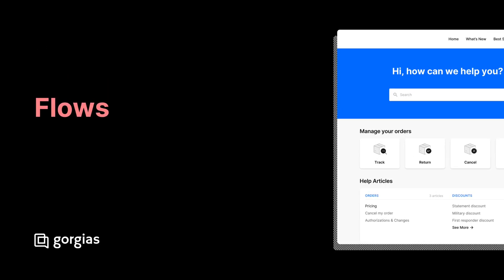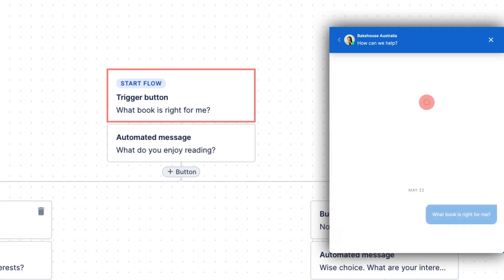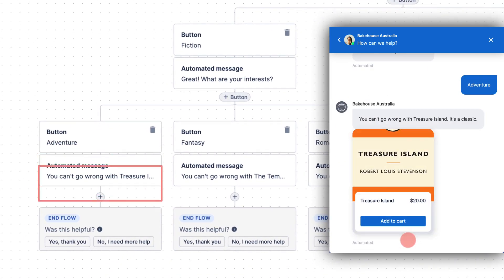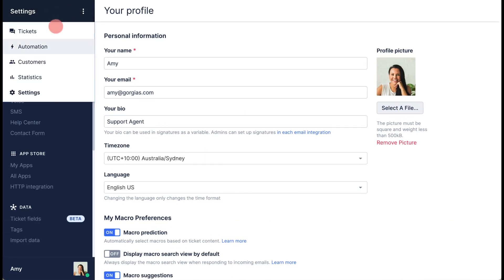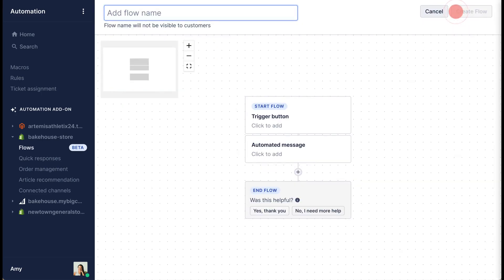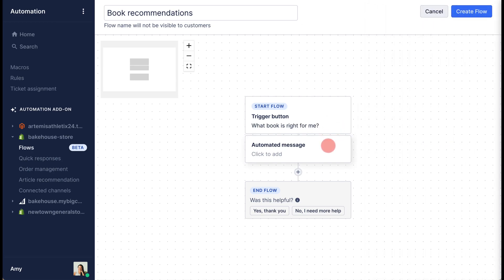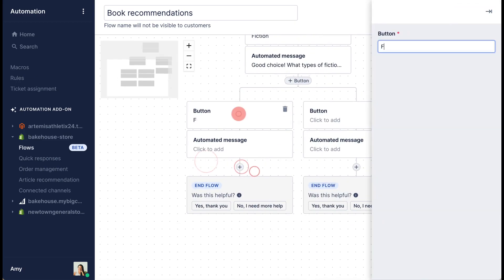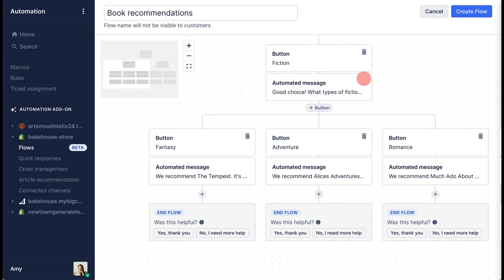Gorgias 101: Flows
Flows allow you to customize automated responses to shoppers using multi-step messaging.